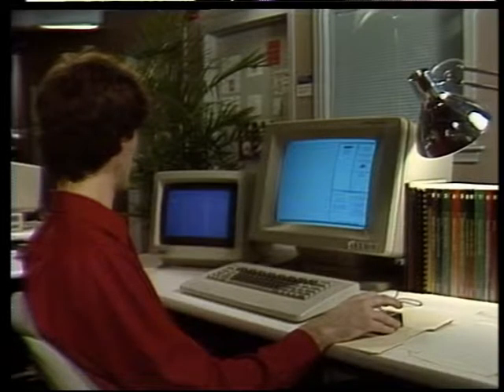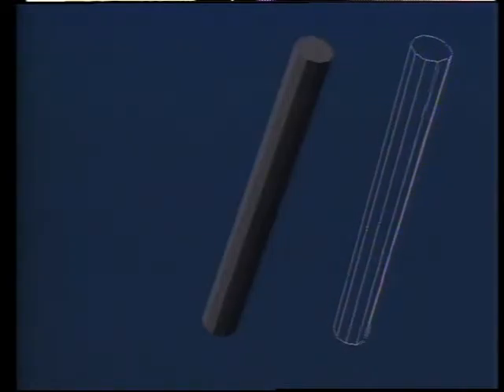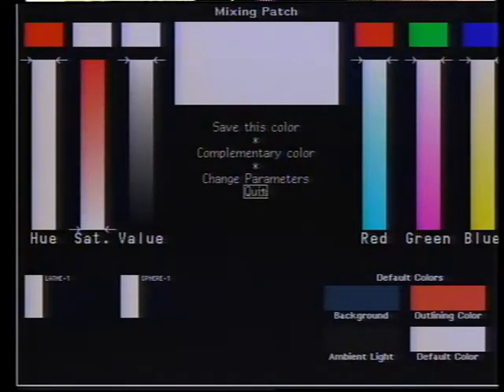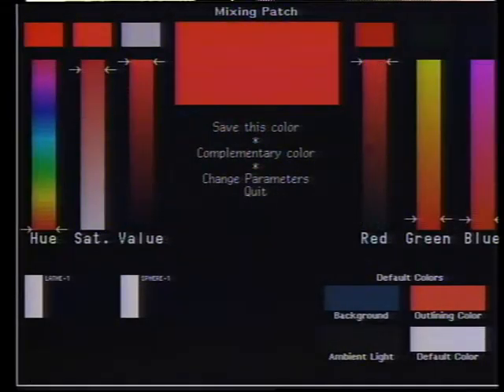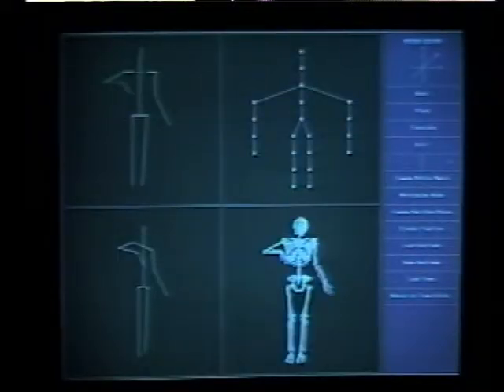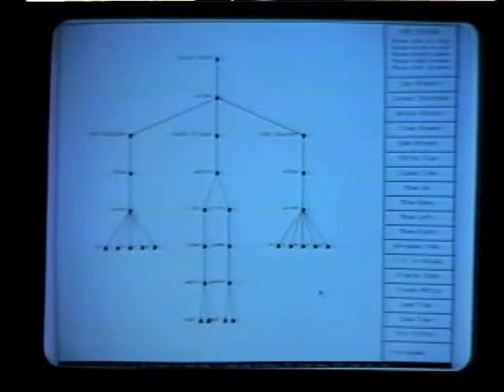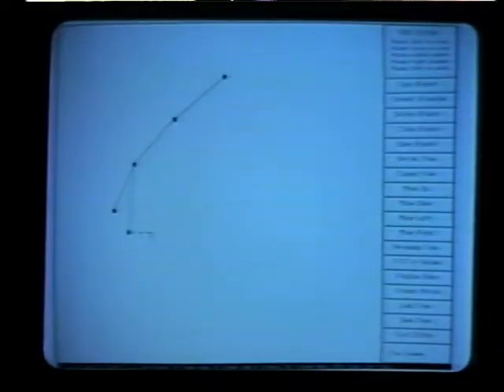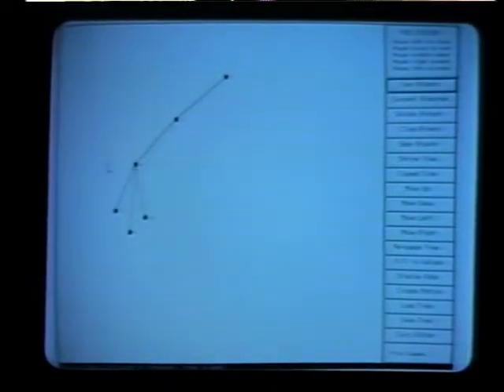MIT Media Lab documentary, 13: Computer Animation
This documentary on the MIT Media Lab covered some of its earliest projects, ca. 1986. It provides an overview of the projects themselves, with footage of projects in action and explanations by the researchers. It was directed by Guy Guillet of the Media Lab.

This was digitized from an original laserdisc copy of the documentary. The original disc is bilingual, with mono English and Japanese audio tracks encoded in the left and right audio channels. This playlist has English audio; the Japanese playlist can be found

Full chapter list:

Side A:

1. Contents
2. Introduction
3. School of the Future
4. Reconfigurable Video
5. NewsPeek
6. Synthetic Holography
7. Conversational Desktop
8. Synthetic Performer
9. People
10. Appendix A

Side B:

11. Contents
12. Vivarium Project
13. Computer Animation
14. Advanced Television
15. Audience Research
16. Eyes as Output
17. Graphic Interfaces
18. Movies of the Future
19. Snipits
20. Appendix B

The back of the sleeve lists the following usage notice and attribution:

The production of the filmic material for this disc was done by Guy Guillet of the Media Laboratory and was funded as part of a research contract with IBM's Entry Systems Division, Boca Raton, Florida.

Its mastering and replication was done through a grant from Pioneer Corporation, Tokyo, Japan. All material may be freely copied if proper credit is given.

Chapter 9 Photography: Marie Cosindas
Special thanks to the Newton Studio Osaka